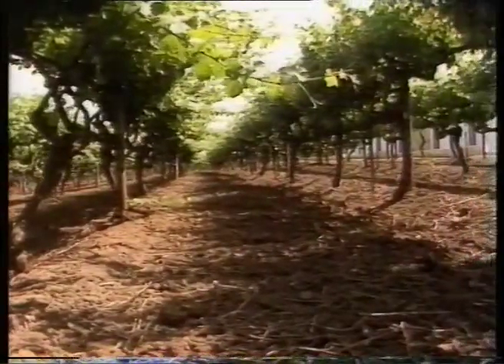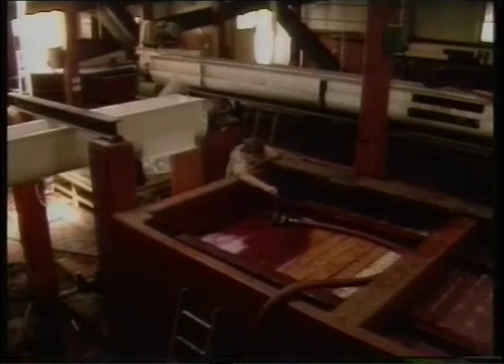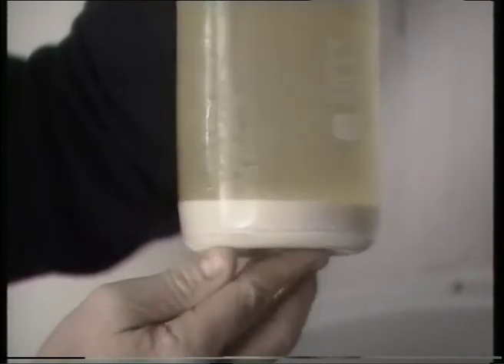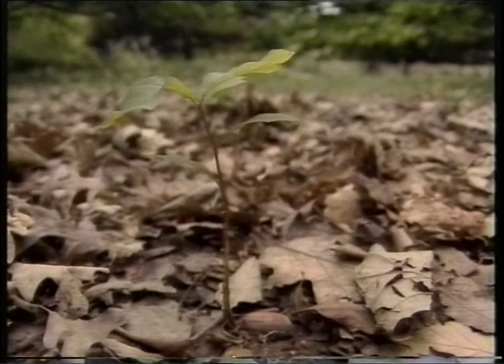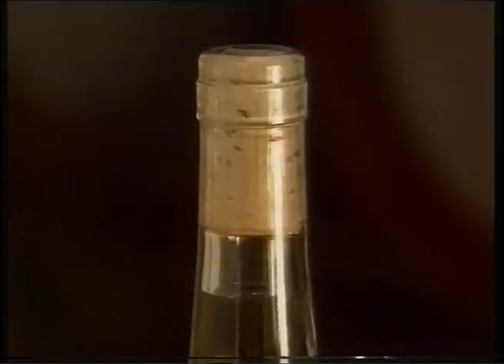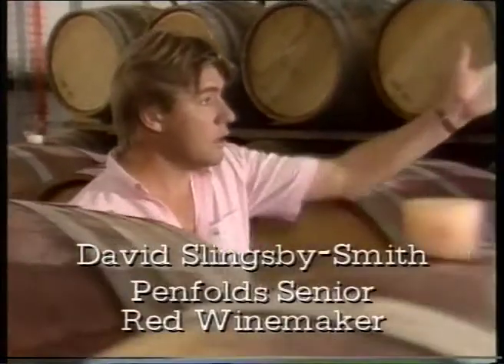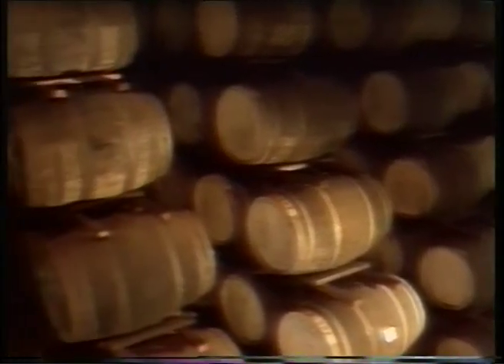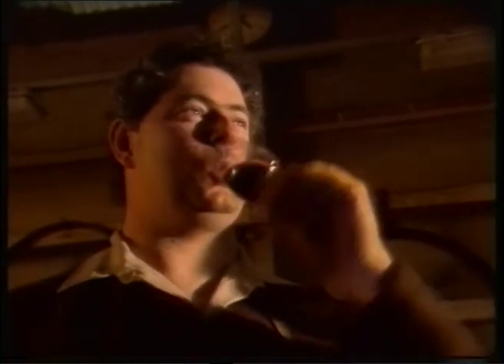Penfolds - All you need to know about wine - Part II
Винтажный видеокурс, подготовленный компанией Penfolds (Австралия). Все, что Вы хотели знать про вино - Часть II